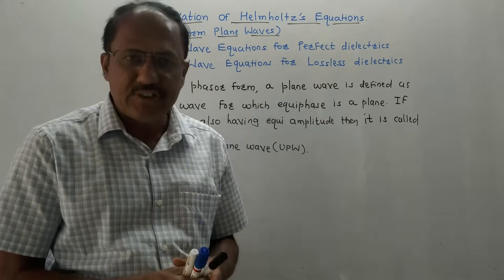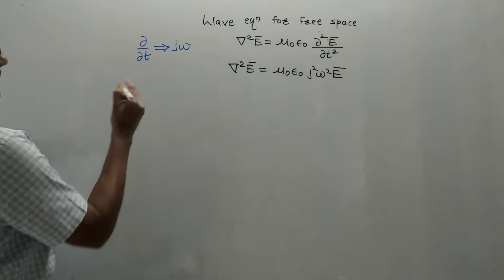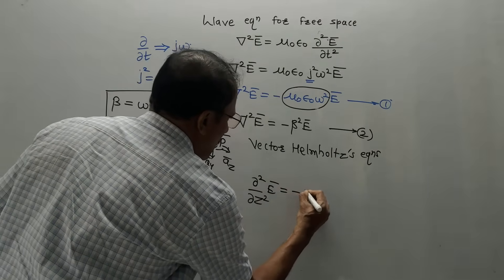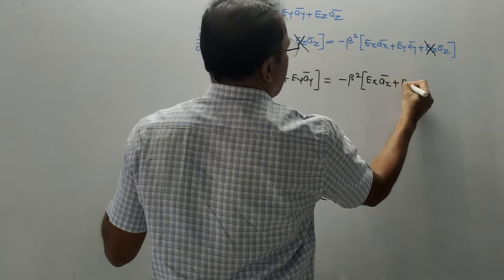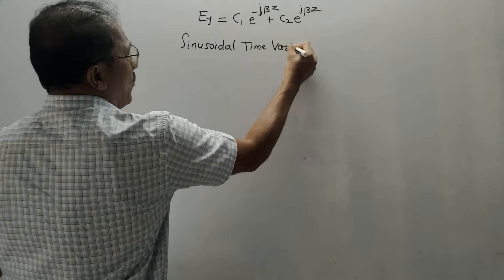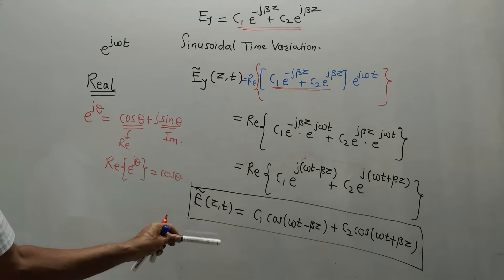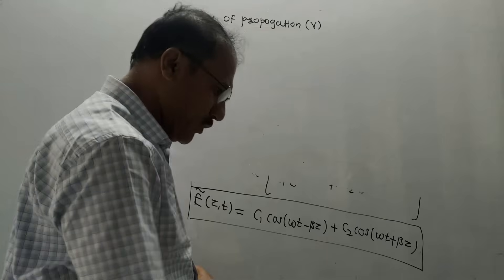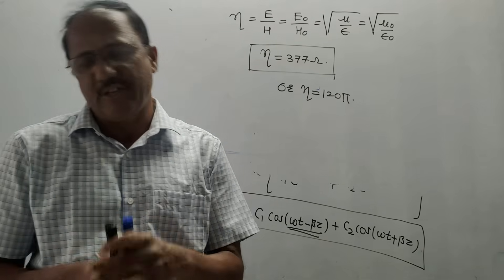Helmholtz's Equation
This video will provide you the derivation of Helmholtz's equation in a simplified format.